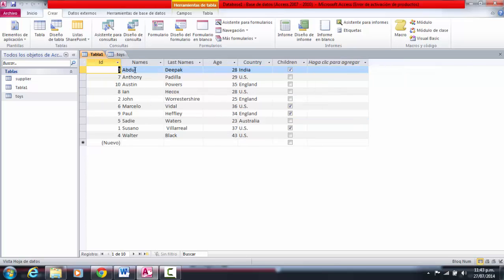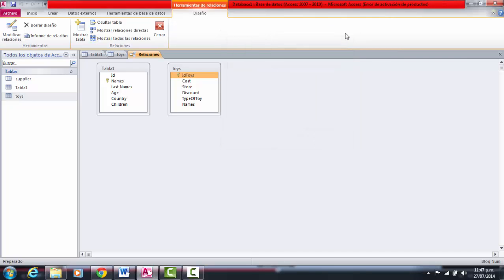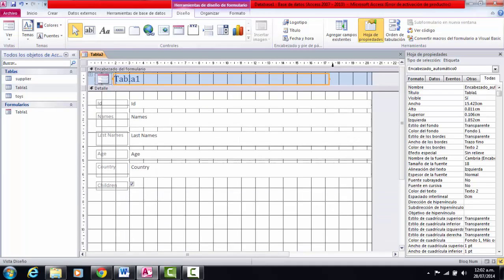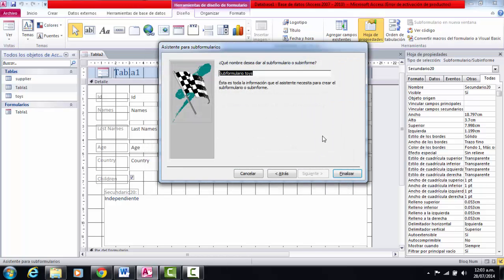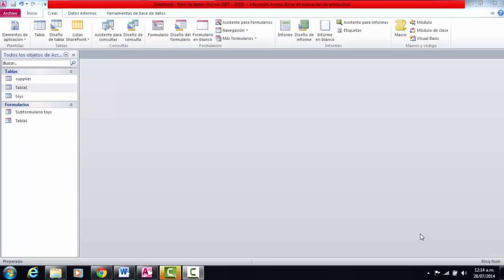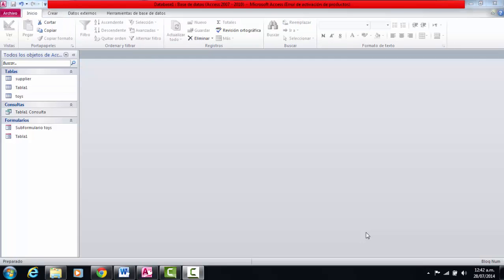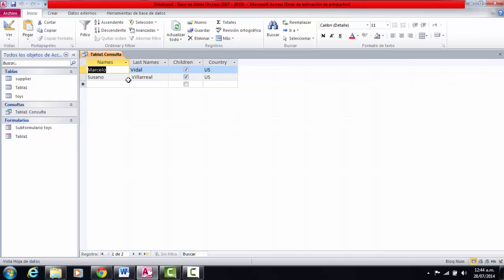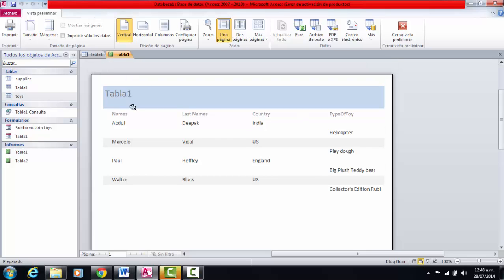Information Technologies II Topic 14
Microsoft Access